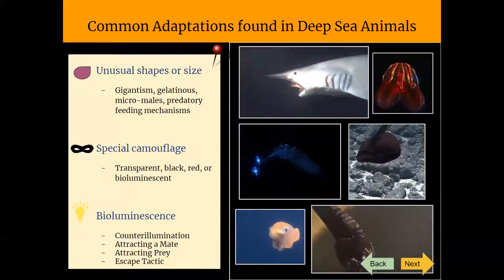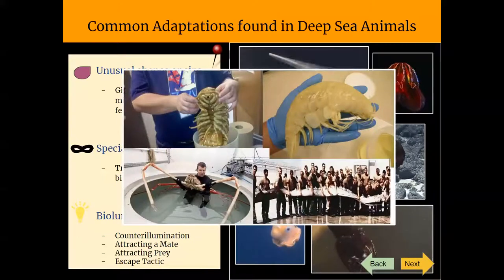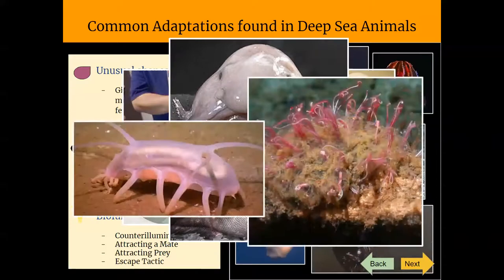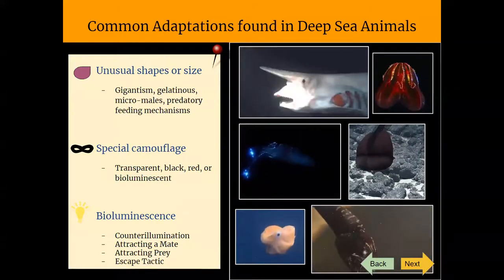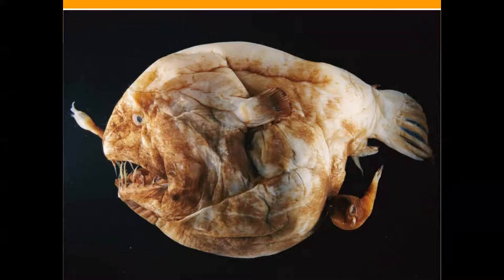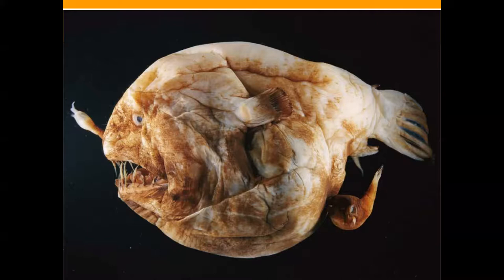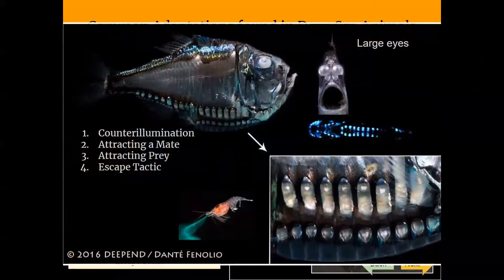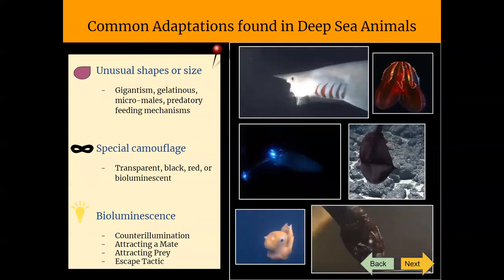Deep Sea - Common Adaptations